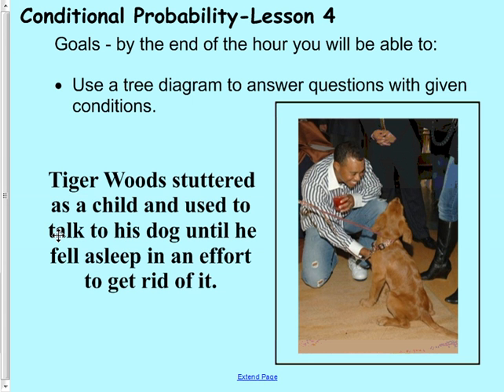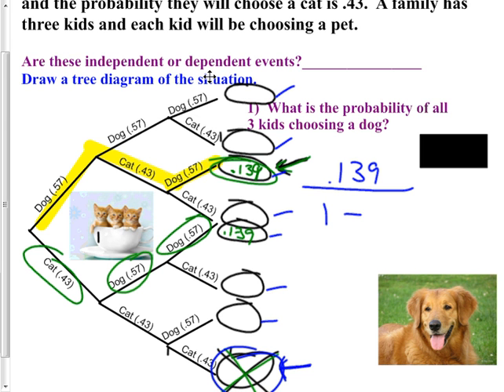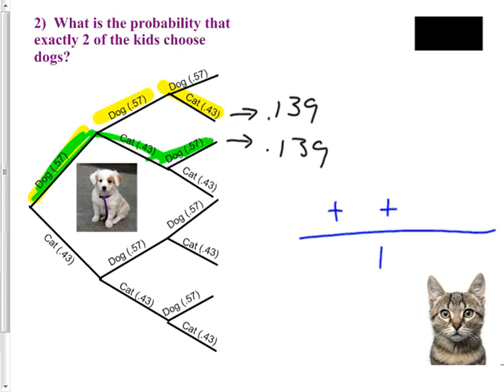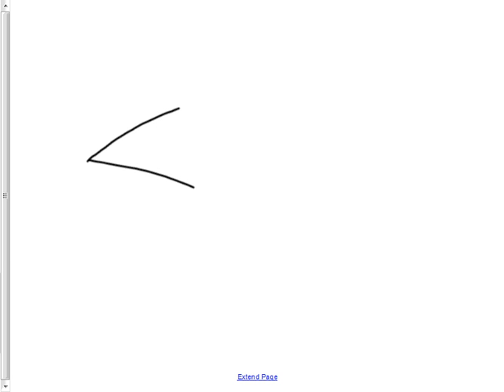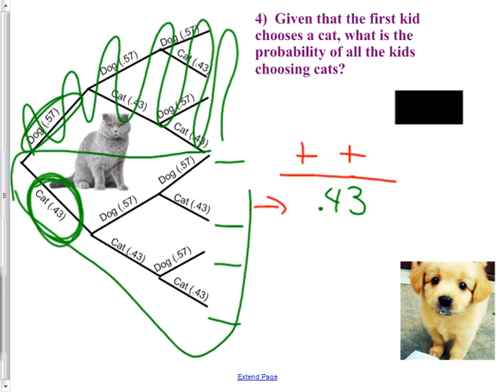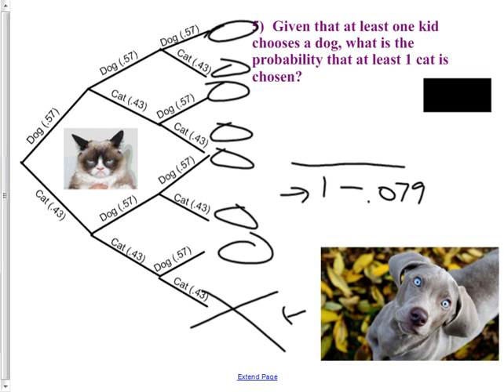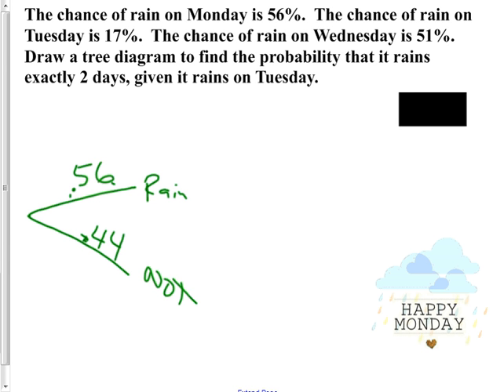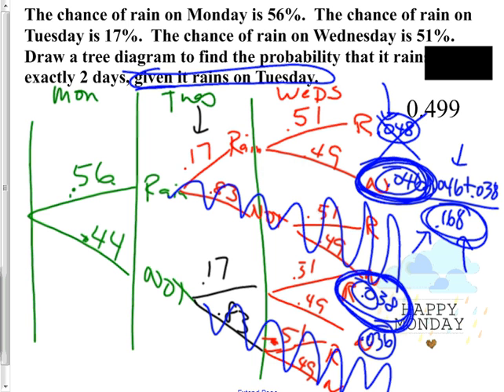April27 HHA Conditional Probability from Tree Diagrams